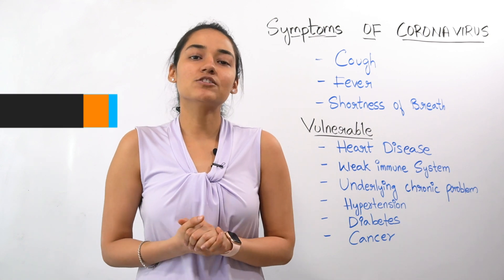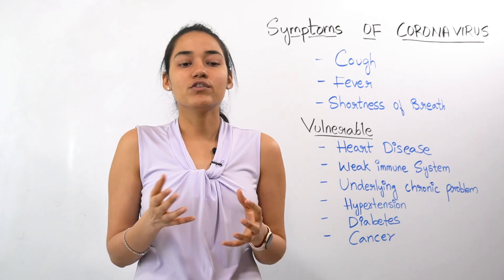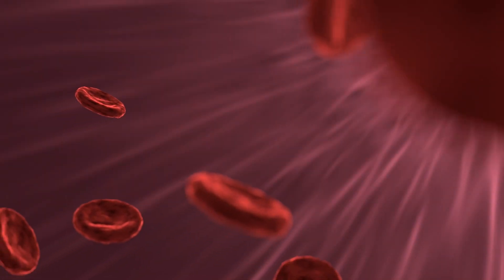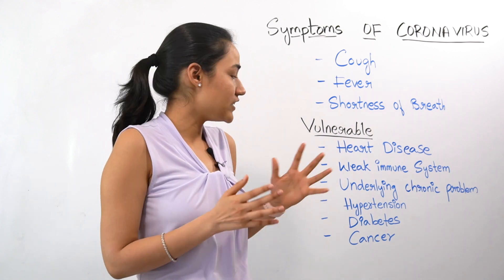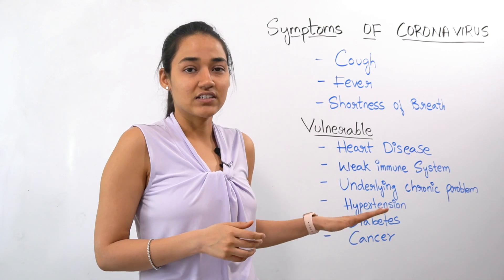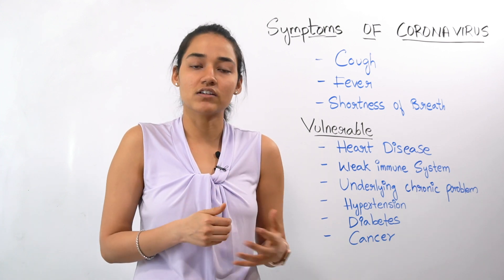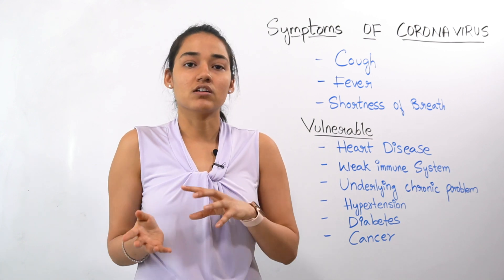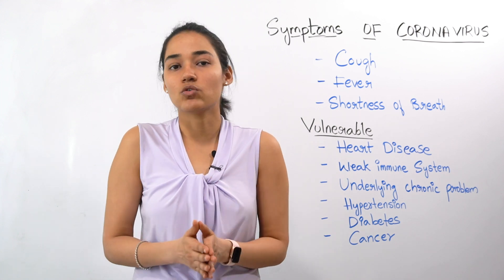Be Aware of These Signs to Assess Yourself Against Risk of Coronavirus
How to know if you're more vulnerable to Coronavirus? In this video, I'll explain day-wise symptoms that will help you detect signs of COVID-19 infection.

A Day to Day Symptoms of Coronavirus in patients:

Day 1 to Day 4: In the beginning, patients will run a fever and may experience dry cough, fatigue and muscle pain.

Day 5: Some researchers found that it took an average of five days for signs of breathing difficulties to come into the patients. It might include shallow breathing, tightness in the chest, heart palpitations, and wheezing.

Day 7: If the patient have not started recovering by day 7 get more serious cough and breathing difficulties. At this time, doctors advise continuing self-isolation to discard any further complications.

Day 8: If a patient is going through severe symptoms of coronavirus, they will develop signs of Acute Respiratory Distress Syndrome (ARDS). The lungs might not have the capacity to breathe oxygen independently.

Day 10: If patients exhibit worsening symptoms, they are admitted to an Intensive Care Unit (ICU).

Day 12: In the Wuhan study, fever ended for most people on Day 12. Many still had a cough.

Days 13-14: For those who survive the virus, breathing difficulties generally end on these days.

Who is more vulnerable to the virus:

- Weak immune system
- Underlying chronic disease:
- Cardiovascular problems
- Cancer
- Hypertension
- Respiratory problems
- Diabetes

Boost the immune system:

- Vitamin c is greatly known to boost the immune system.
- Zinc: is one of the micronutrients which is very important for the strong immune system and zinc deficiency can make you susceptible to infections and other pathogens.
 - Other micronutrients like selenium, manganese are equally important for a strong immune system.
- Vitamin D: important for the immune system.
- Probiotics: the good bacteria found in fermented food can greatly benefit your health.

- I would recommend getting all the nutrients and vitamins possible through your diet.